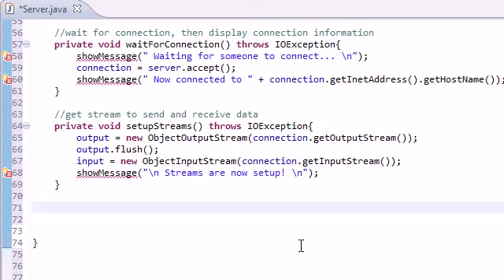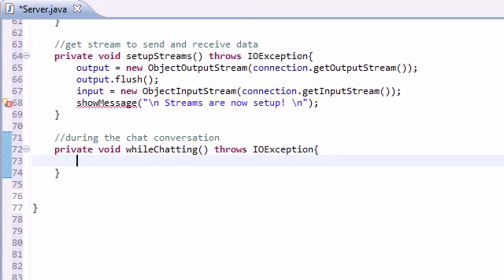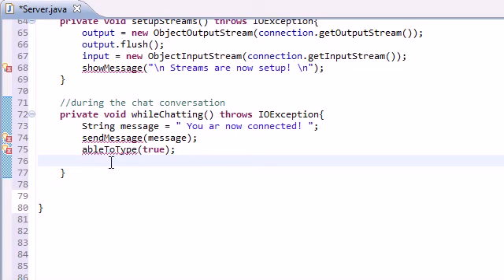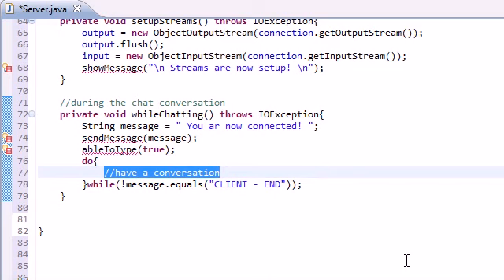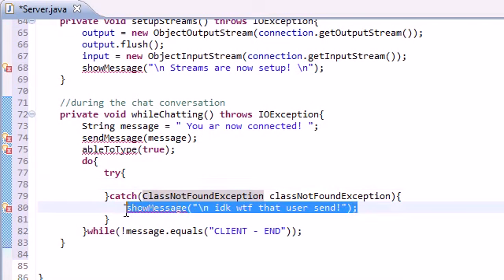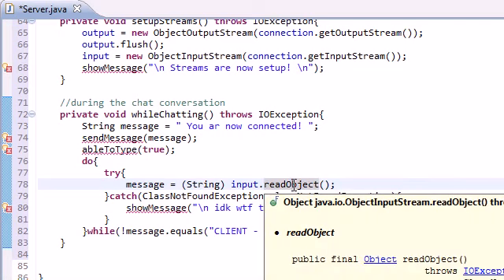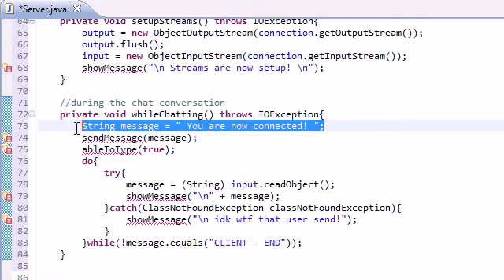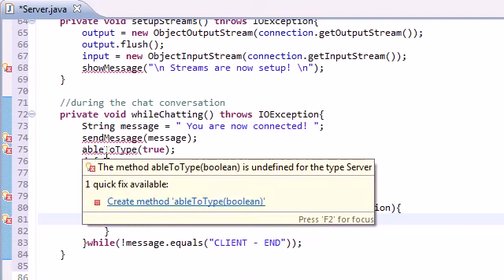Intermediate Java Tutorial - 43 - whileChatting